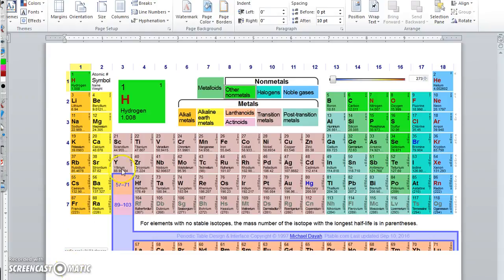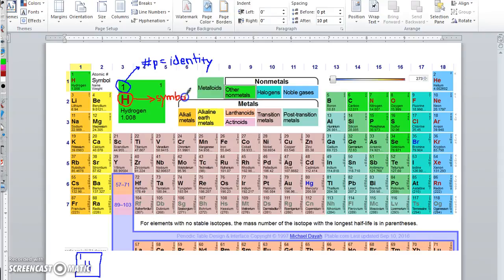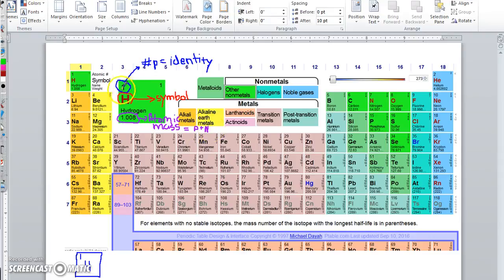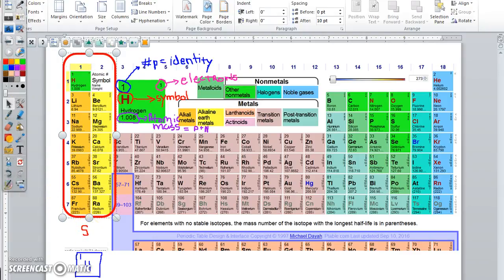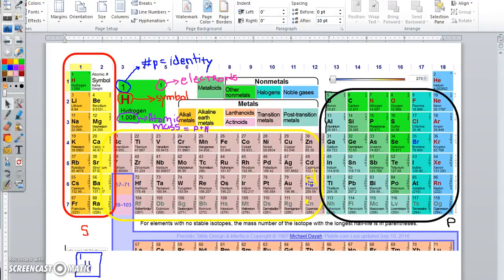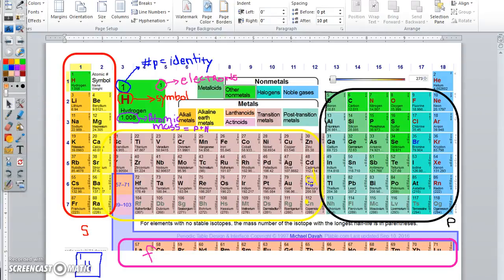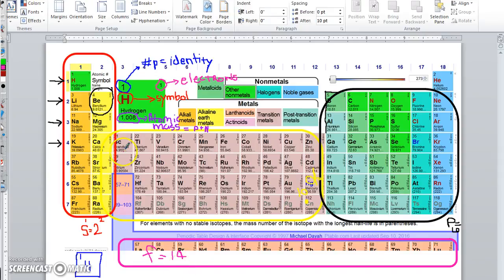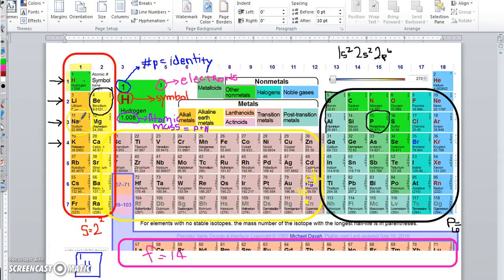Periodic Table 1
Atomic Structure, energy levels, and electron configuration